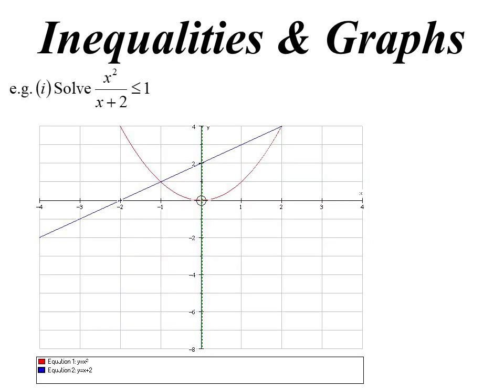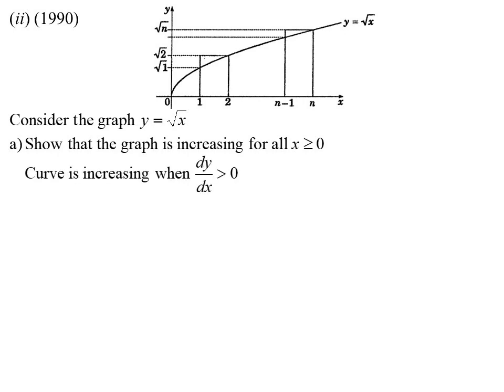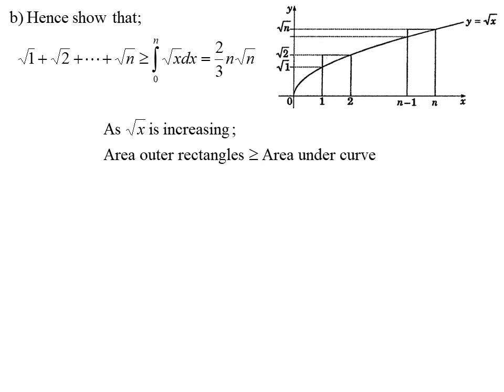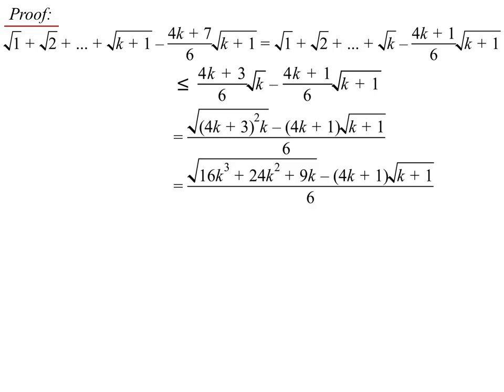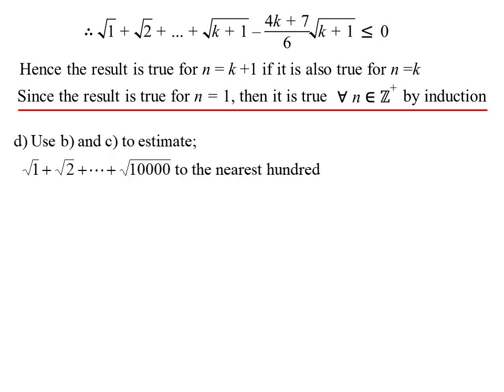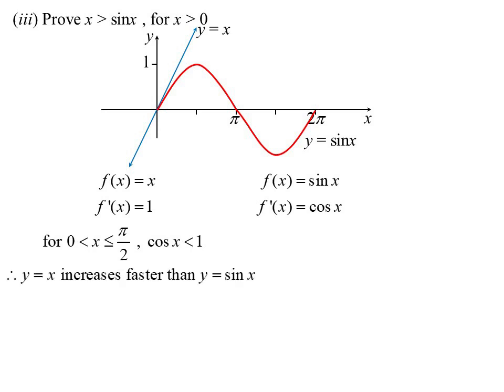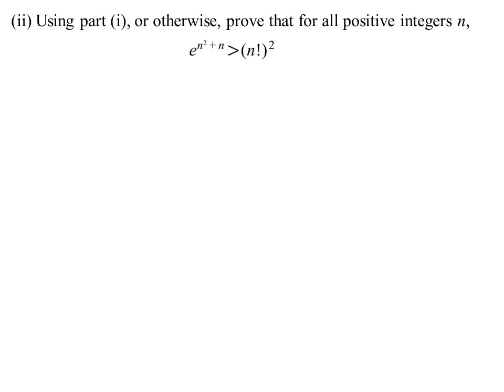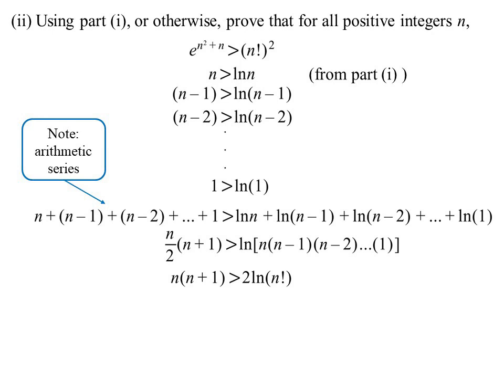12X2 T03 05 inequalities & graphs 2024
Using graphs and their features to assist in the proof of inequalities